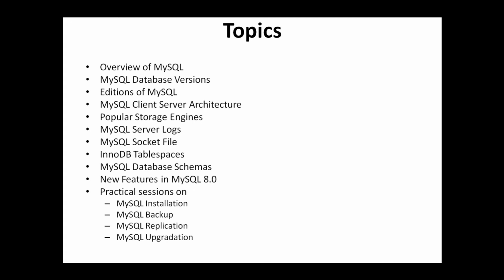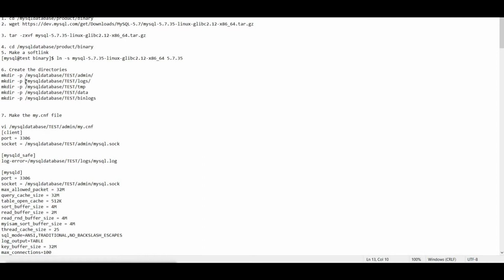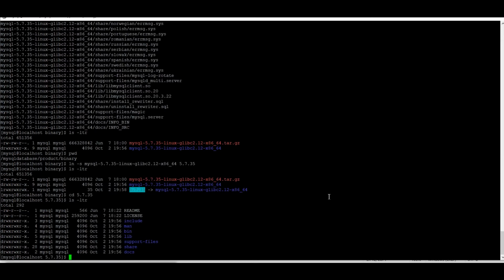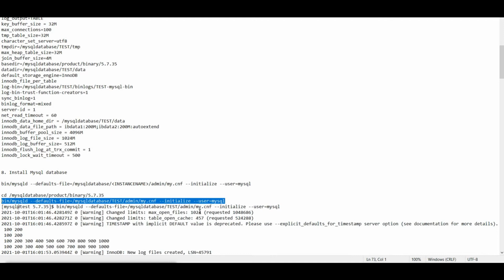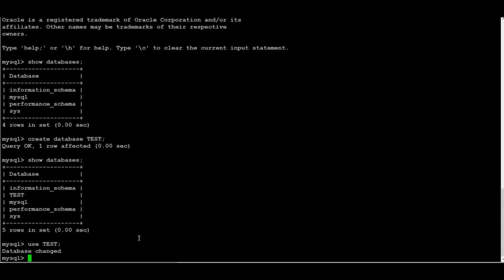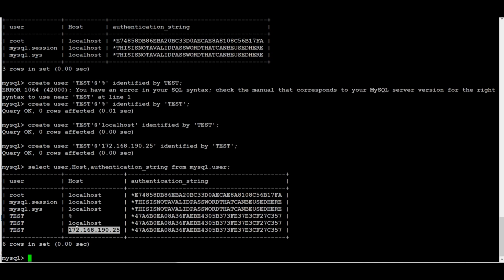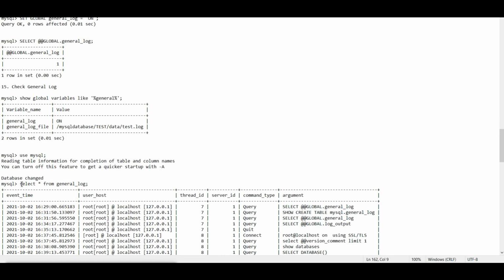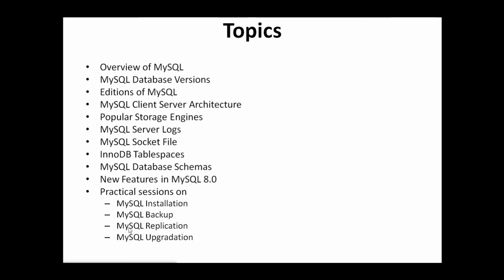MySQL Tutorial Part 4 Installation and features of MySQL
In this session we will be covering the  Installation of MySQL 5.7 Database and check on some of the features
The below topics will be covered as a whole in the tutorial :
1. Overview of MySQL
2. MySQL Database Versions
3. Editions of MySQL
4. MySQL Client Server architecture
5. Popular Storage Engines
6. MySQL Server Logs
7. MySQL Socket Files
8. InnoDB Tablespaces
9. MySQL Database Schemas
10. New Features in MySQL 8.0
11. Practical sessions on MySQL
     a. MySQL Server Installation
     b. MySQL Backup
     c. MySQL Replication
     d. MySQL Master-Slave upgrade

1. Check the Laptop used for creating the content

2. Microphones used for the recording

3. Kingston 8GB RAM

4. For Screen recording and editing

5. Wireless keyboard and mouse